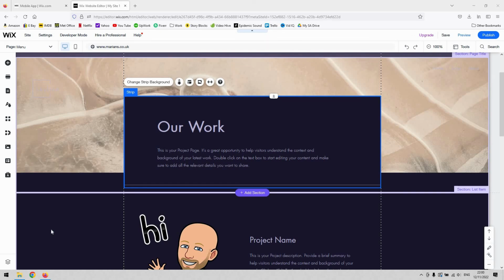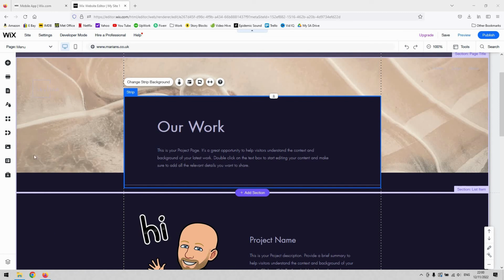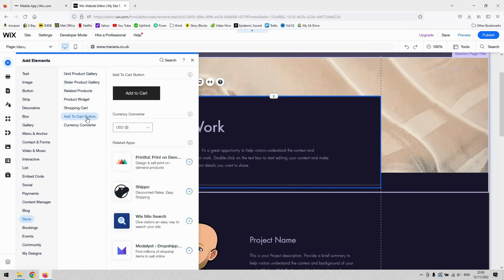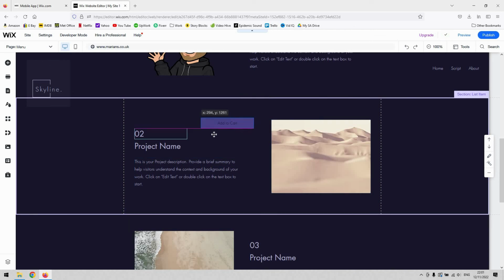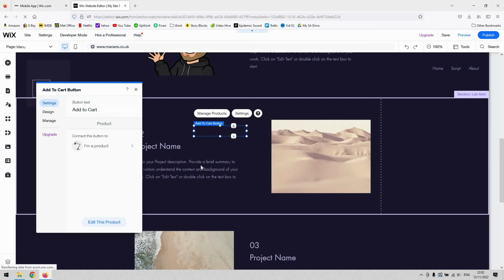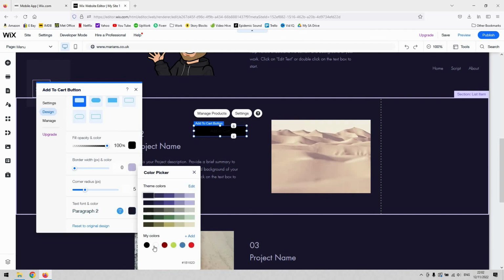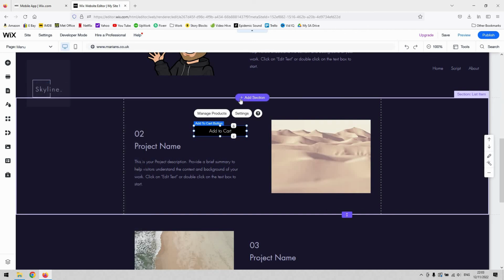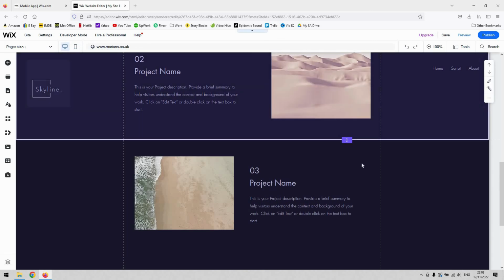How To Add Add To Card Button In Wix For Phone - Tutorial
How To Add Add To Card Button In Wix For Phone

In this video, I'm going to show you how to add add to card button in Wix for phone. This is a very useful feature if you want to allow your visitors to easily add items to their shopping cart.

By following this simple tutorial, you'll be able to add an add to card button to your Wix website in no time at all! This will make it easy for your visitors to add items to their shopping carts without having to leave your website. So watch this video and learn how to add an add to card button to your Wix website for mobile phones!